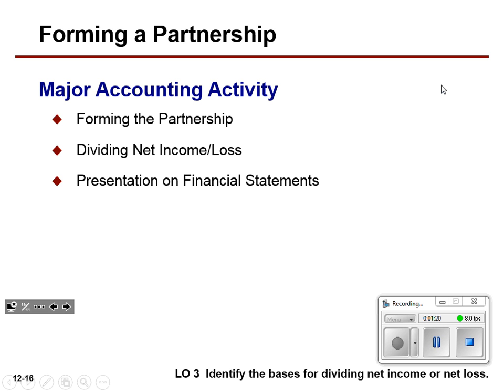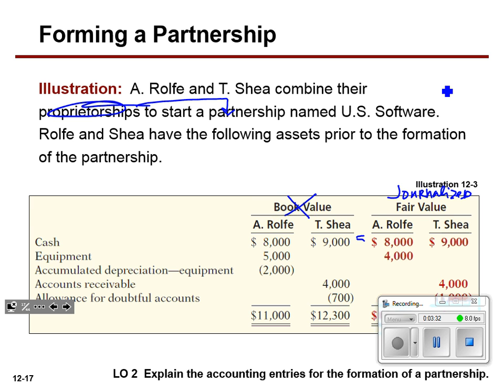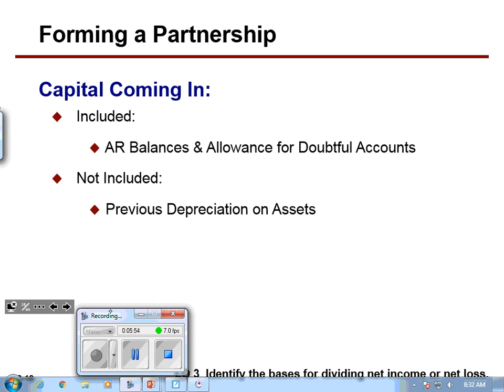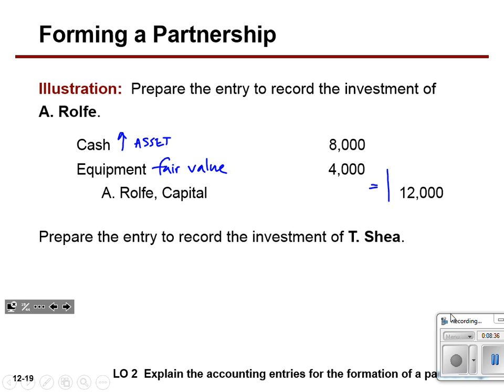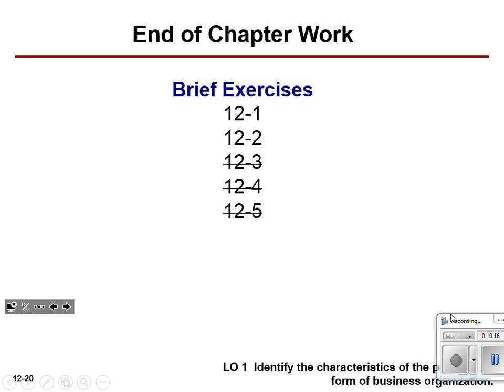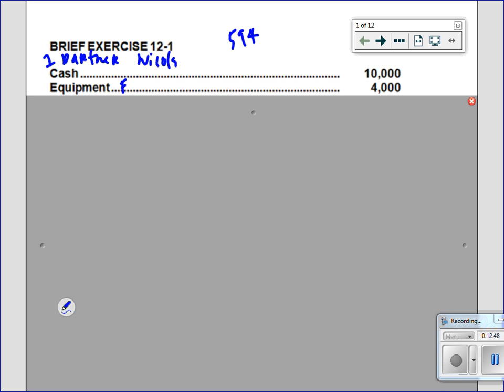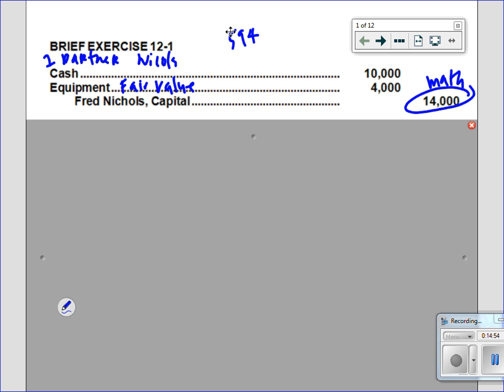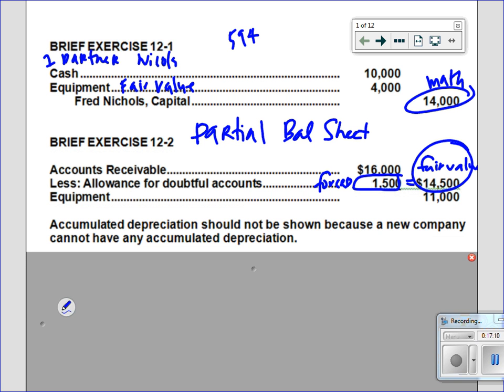Lecture 12-2 & EOC (Part 1)